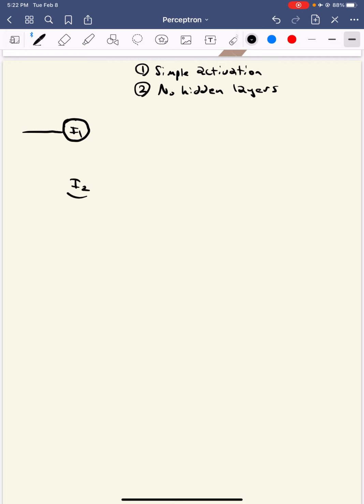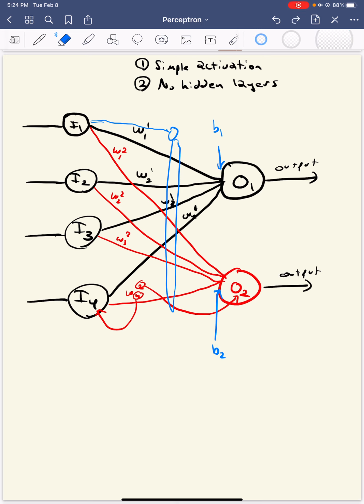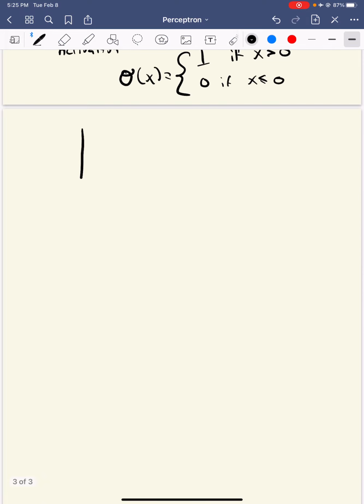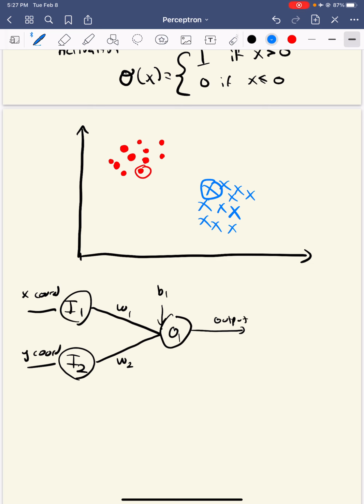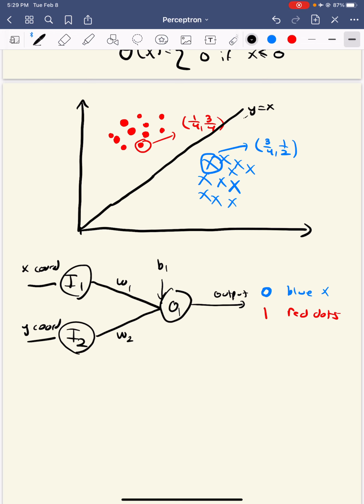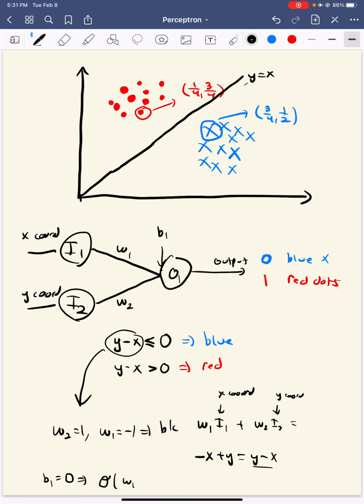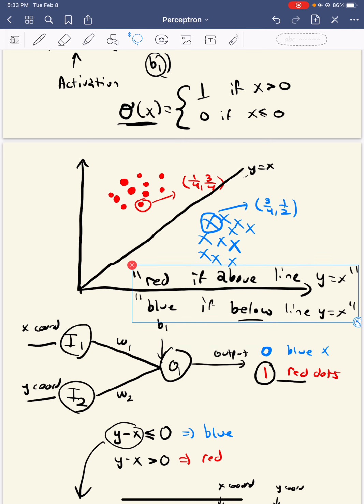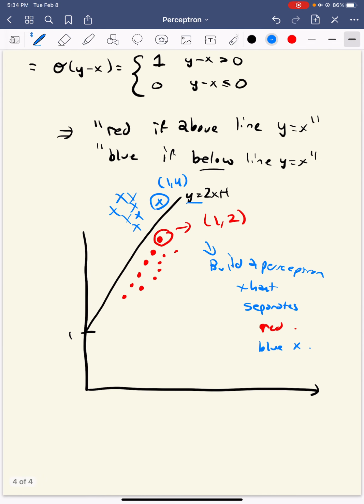Perceptron Intro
Explanation of perceptron and simple example problem